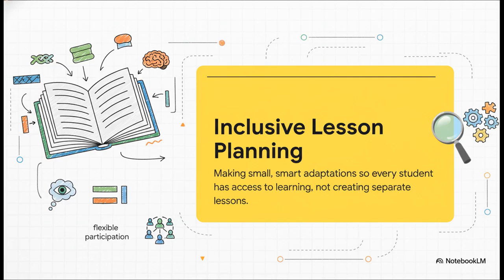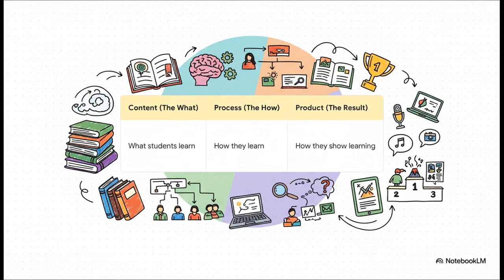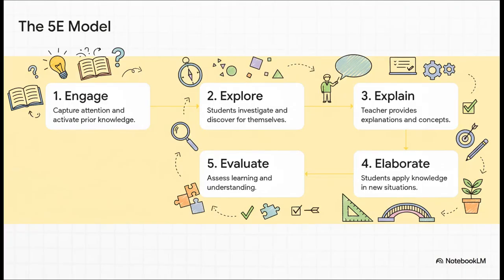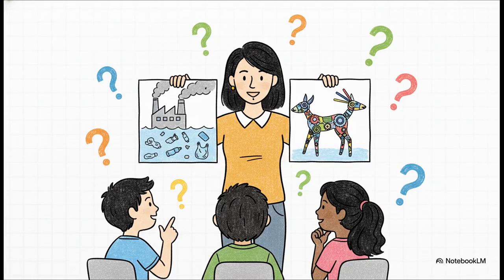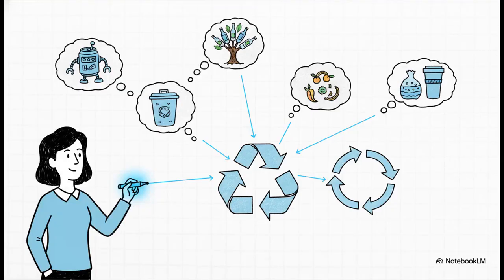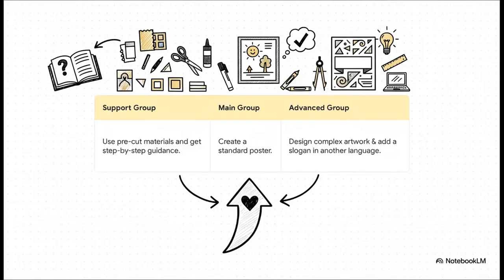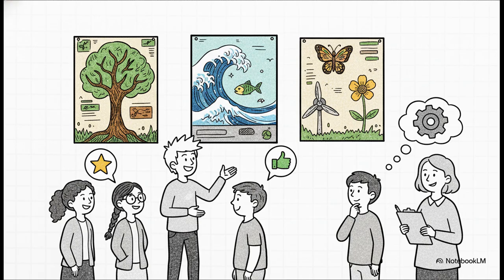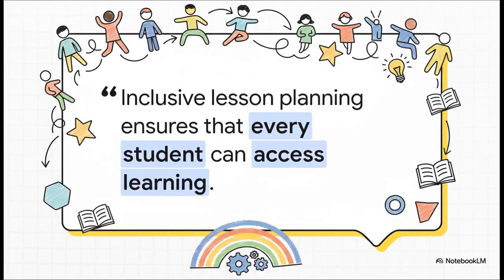Module 3 Planning and Differentiated Instruction Model